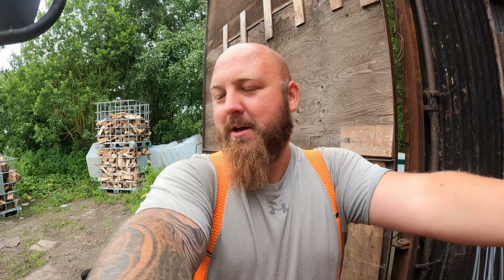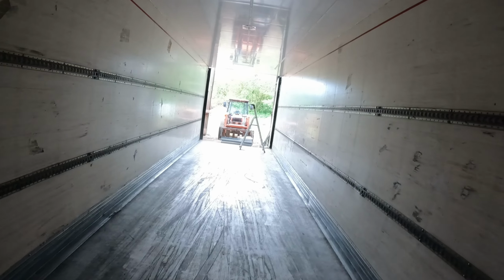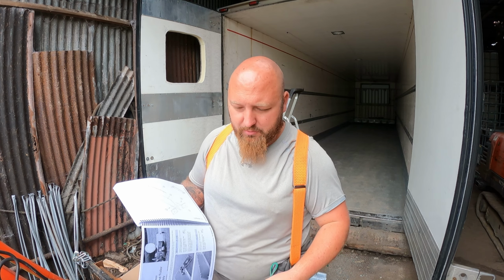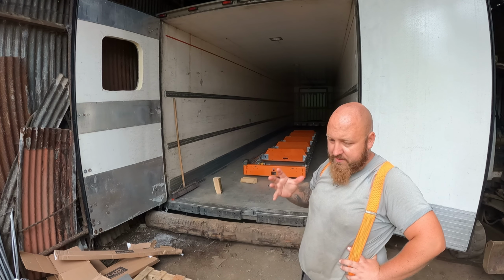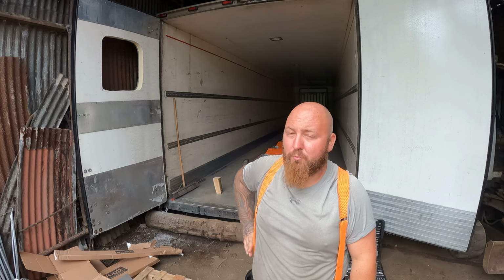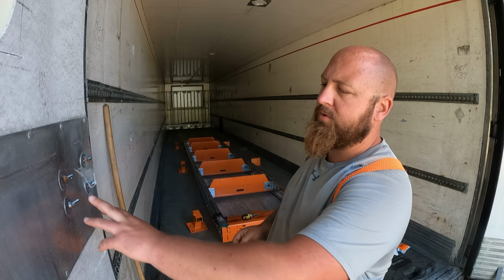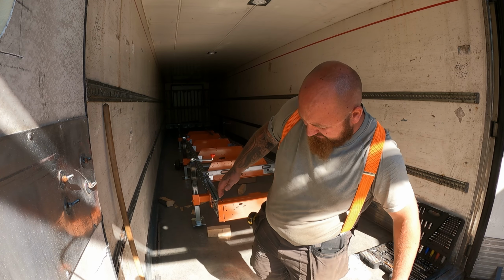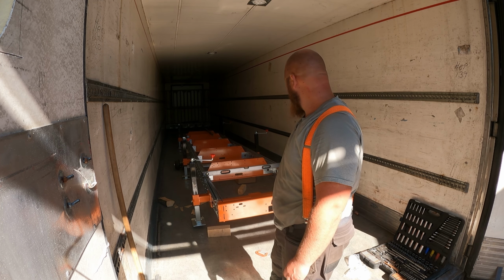Hardest Part About Assembling a Norwood HD38 Sawmill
Hi all and thank you for coming back and as the title says, this is day one and two of the build and let me tell you, this has been the hardest build i have done with a sawmill. There are so many parts along with 100s of nuts and bolts to make the frame and track. It hasnt been an easy feat but with the help of Andy Dudley over at @globalmachinerysolutionslt413 and the video Dave Boyt did on the @NorwoodsawmillsDirect channel and also the poor manual, well its not exactly poorly written but it doesnt flow nicely.

Thank you to all of you who watch.